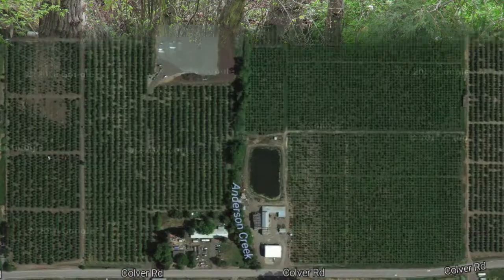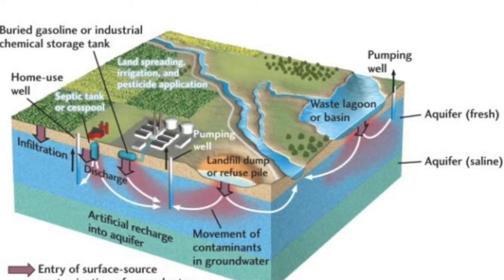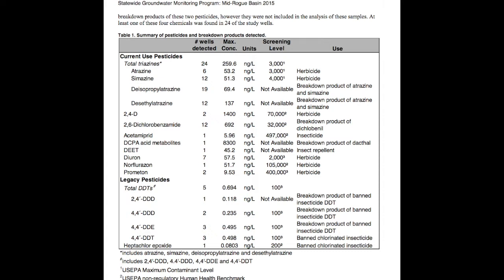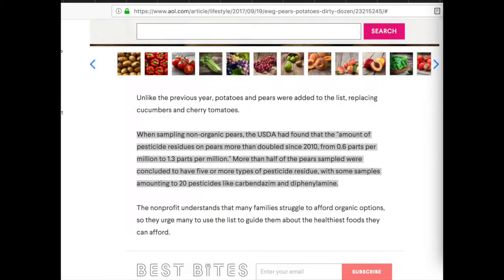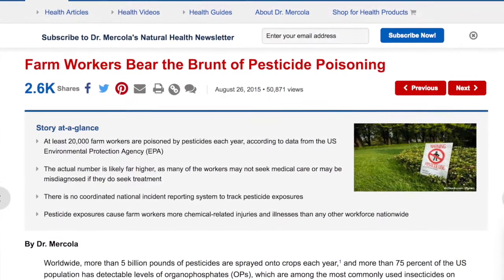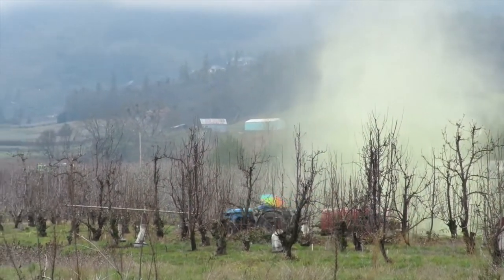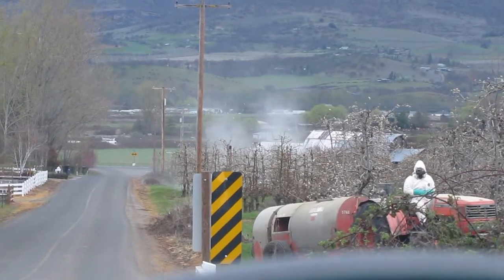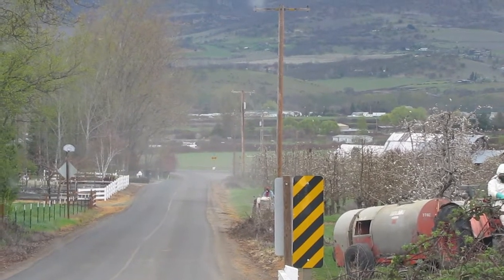Toxic Vectors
A brief look at the water and soil quality in the Bear Creek Watershed.
Using DEQ studies and maps to see how stream and well water are affected.  And footage of agricultural and roadside spraying of pesticides.  link to DEQ map below:

Go to DEQ main site click on top tool bar near center labeled "DATA and REPORTS"
mid page on "data and reports" click on "Facility Profiler Lite"
This brings up the map at the state level, it takes time to load,   to see any area zoom way in and the stars come out.